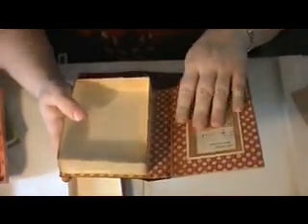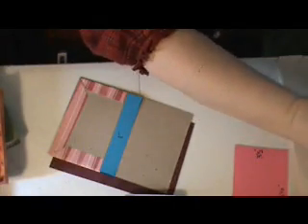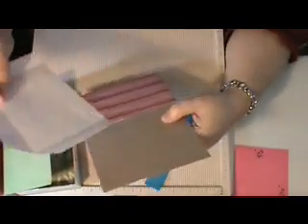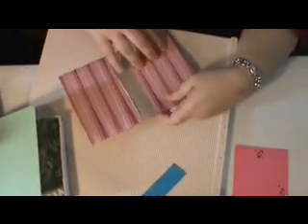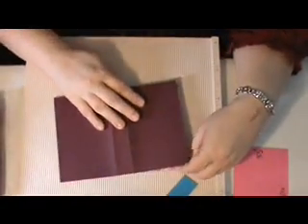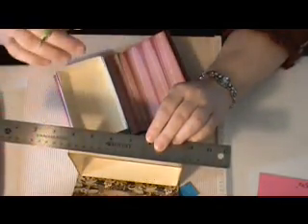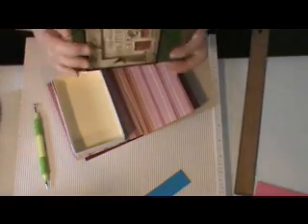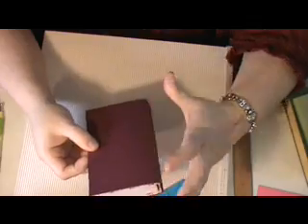How to make book/boxes 2 0f 2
How to make a box that looks like a book.